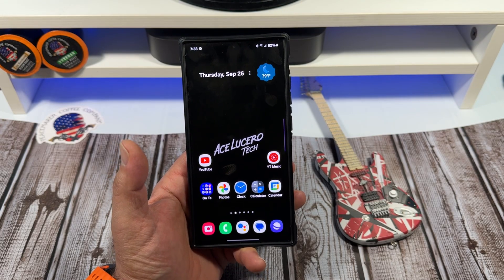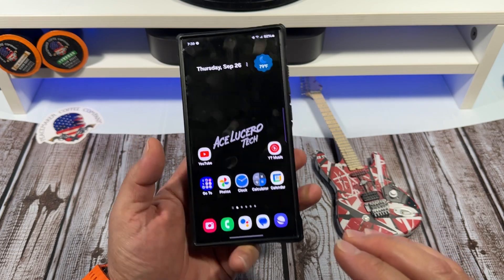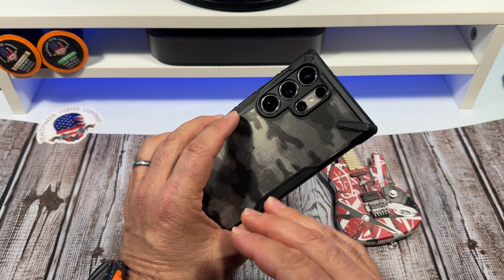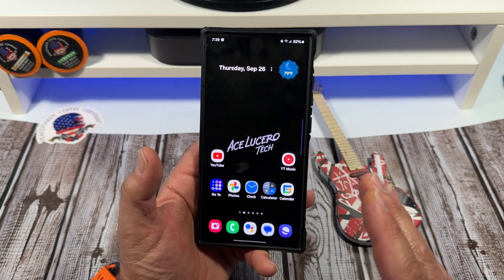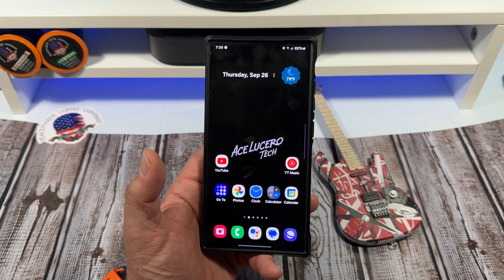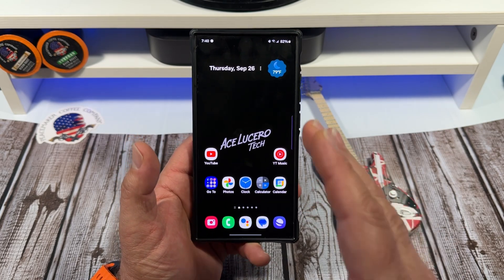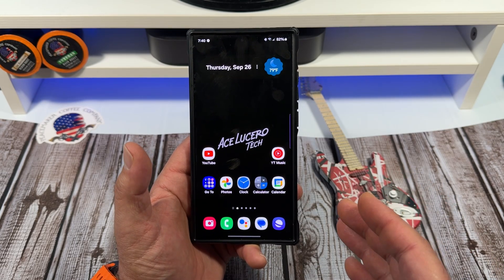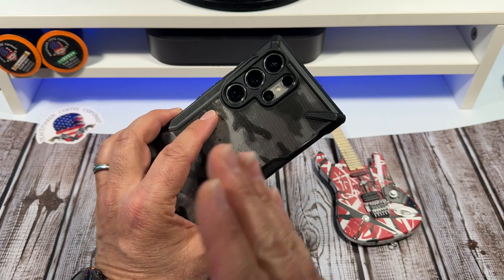Here’s My List of The Samsung Phone’s That Are Going To Get The One UI 7.0 Update? Galaxy S24 Ultra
Samsung One UI 7.0 beta, which Galaxy devices will get it?